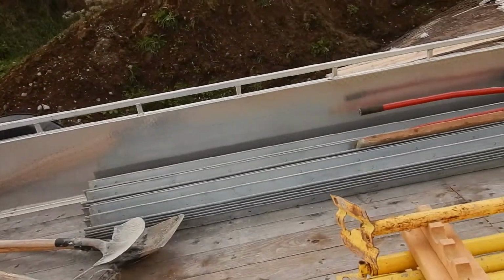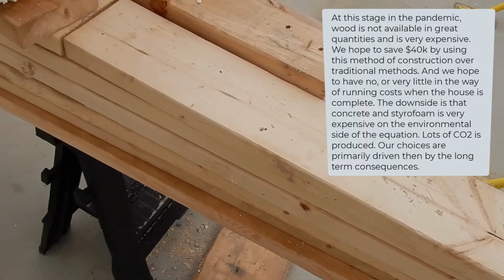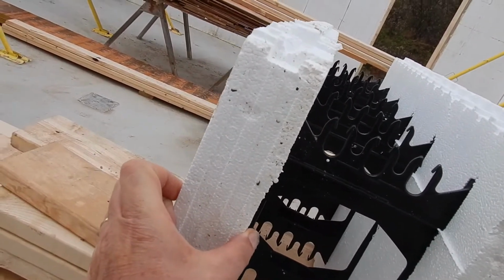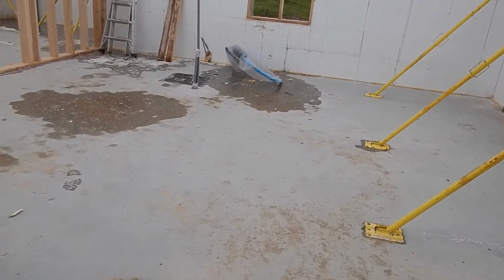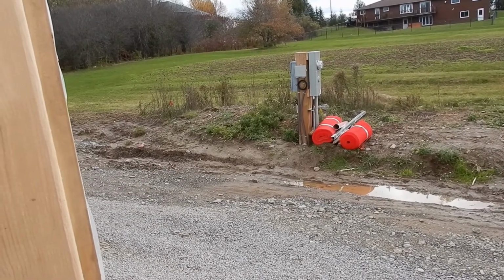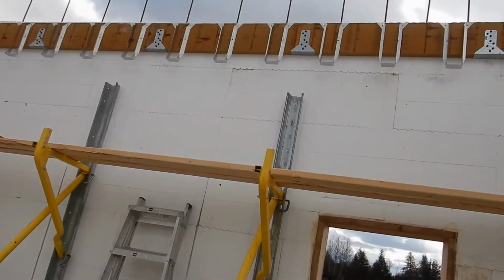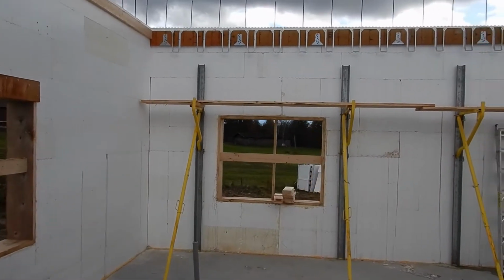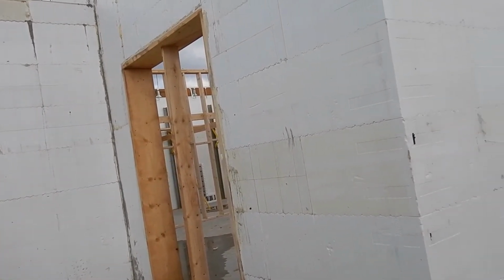ICF and Moving towards a Passive House Concept